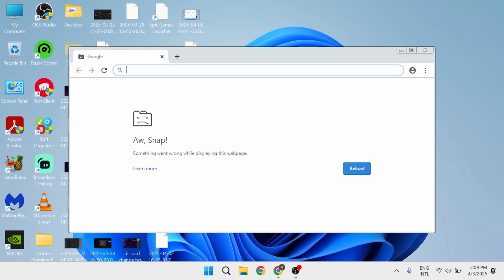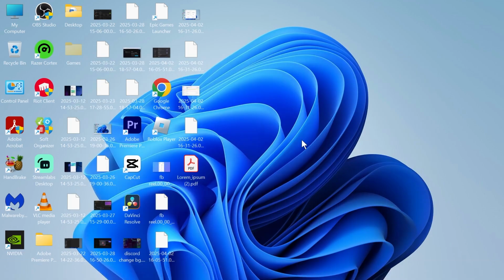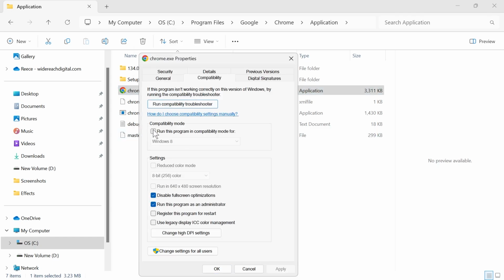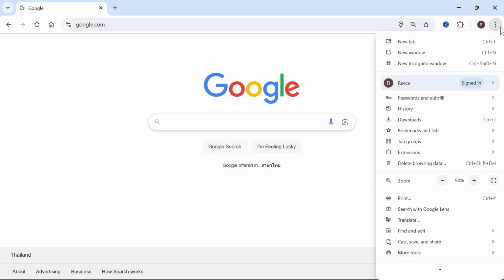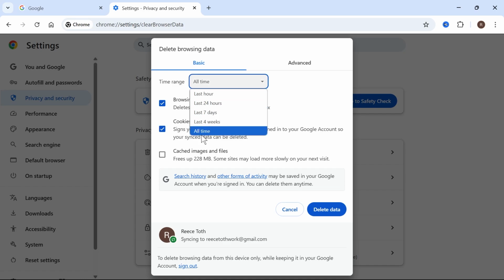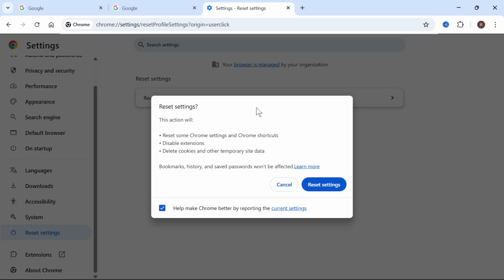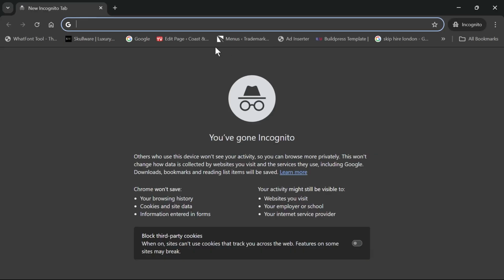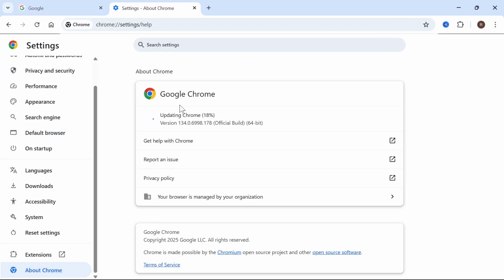How To Fix Aw, Snap! Google Chrome Error (Laptop & PC)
Running into the "Aw, Snap!" error in Google Chrome on your laptop or PC? This guide will show you how to fix page crashes by clearing cache, disabling extensions, updating Chrome, and adjusting browser settings. We’ll also cover troubleshooting tips for memory issues and corrupted files.